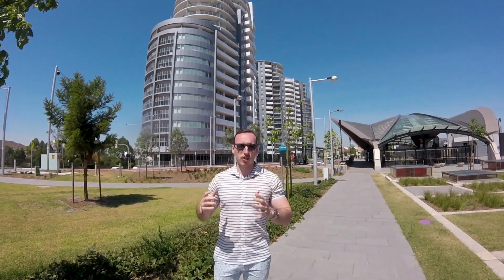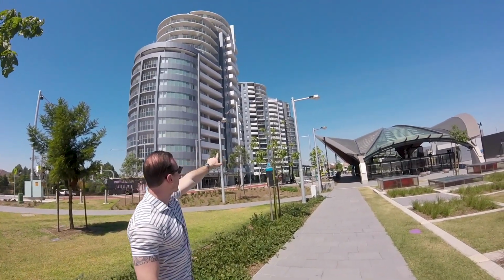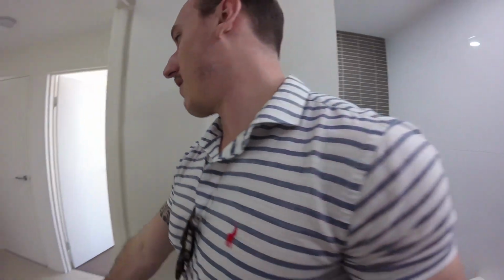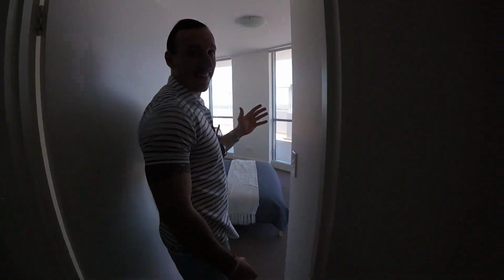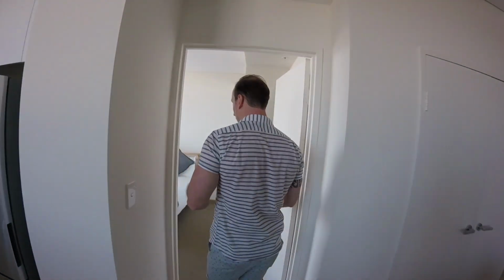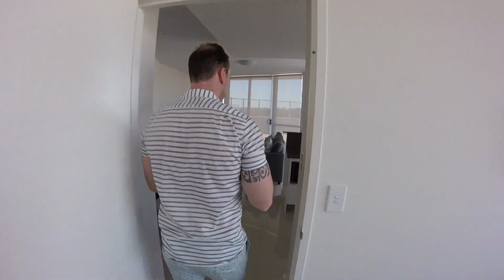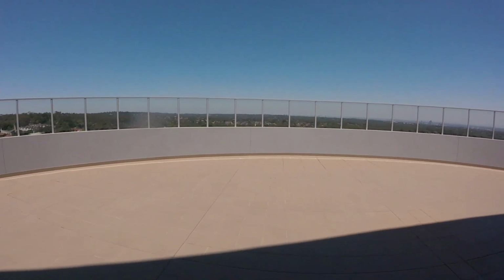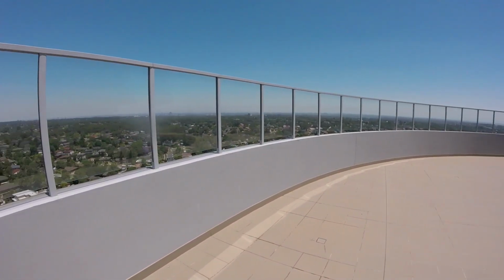$1 000 000 SYDNEY APARTMENT TOUR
This is an apartment tour located within a Suburb of Sydney.